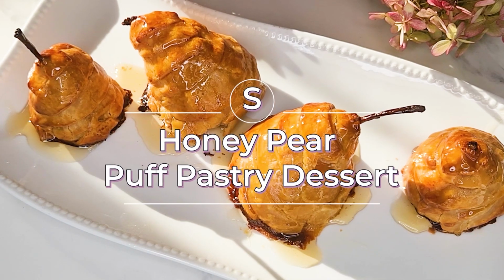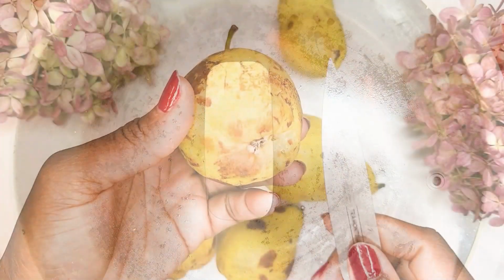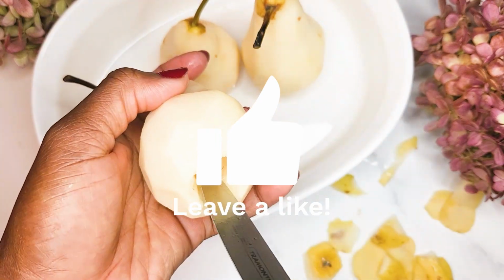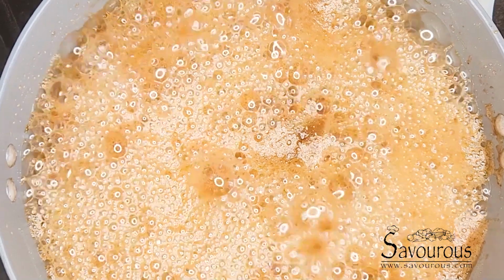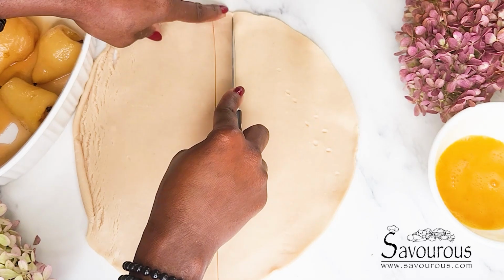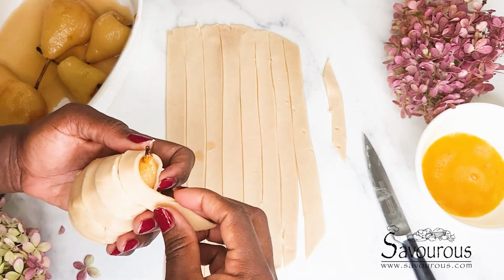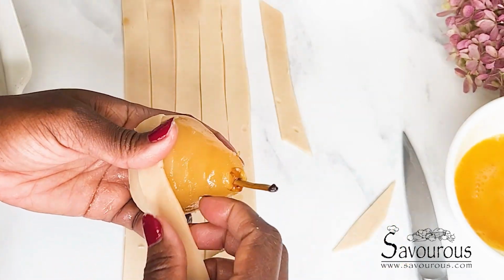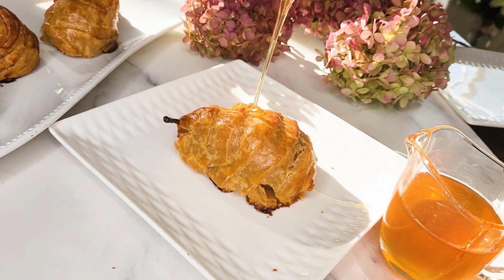This is Better than Pie, Honey Pear Puff Pastry Dessert for thanksgiving or Holiday Family Treat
INGREDIENTS
5 medium firm pears
4 cups water
2 cups of brown sugar
2 zests of lemon
2 lemons juiced.
5 cloves
2 cinnamon sticks
2 sheets puff pastry thawed.
1 egg beaten.
1 Butter for pan

👉My friends, if you like this video, you can help the channel grow:
👉WRITE A COMMENT or ask me a question about the recipe. I will be very happy to answer you.

 💓 Pin this link major news deals smart.bio/savourous